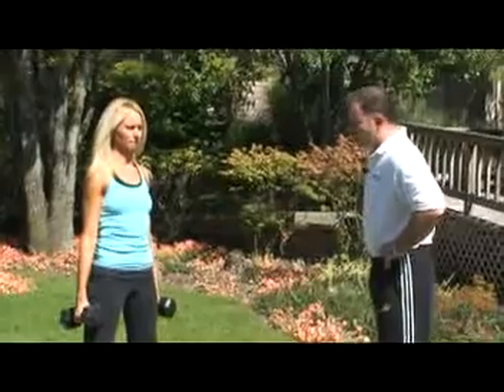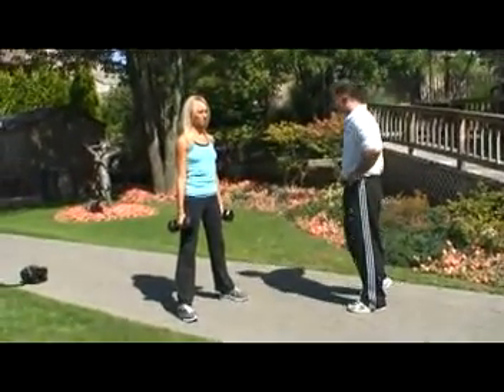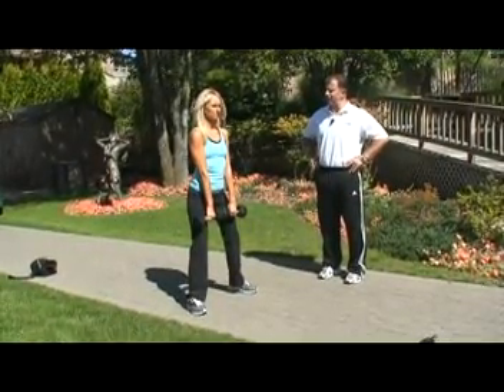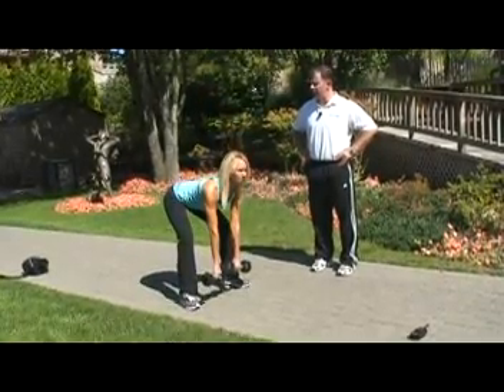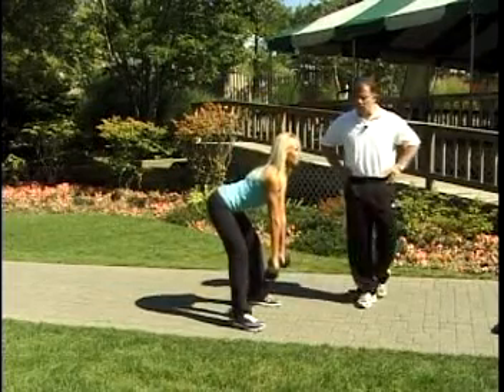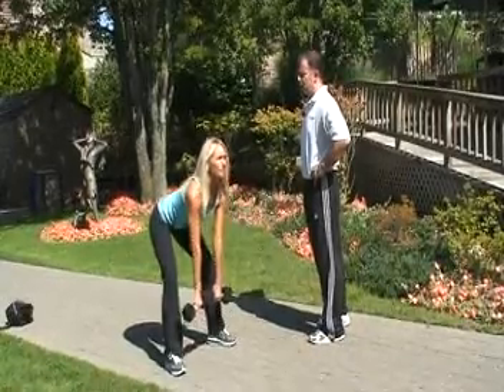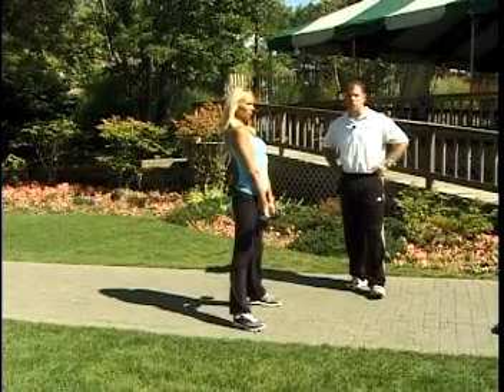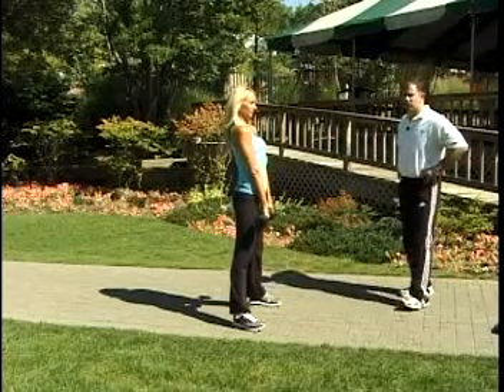Doral Arrowwood's Fitness Tip of the Week - Dead Lift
Get in shape with us

Welcome to a series of instructional videos by John Ryan our Athletic Edge Instructor.

John will be assisted by Susan Bartholomew on the proper way to tone your lower body.